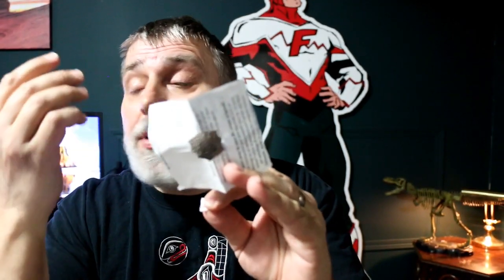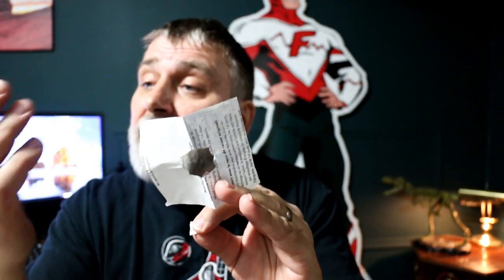Old Soviet Union Joke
How to wipe your bum with a small piece of paper like a receipt.